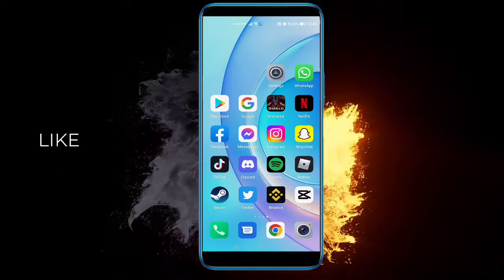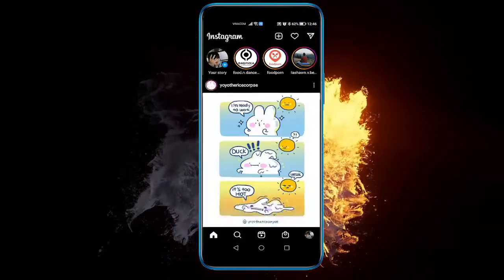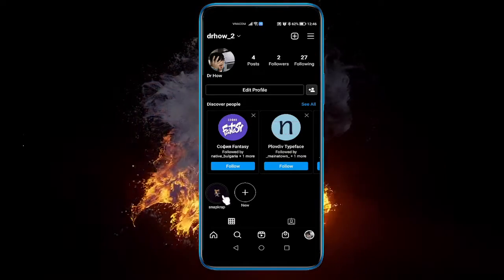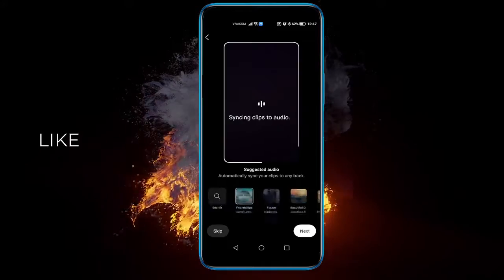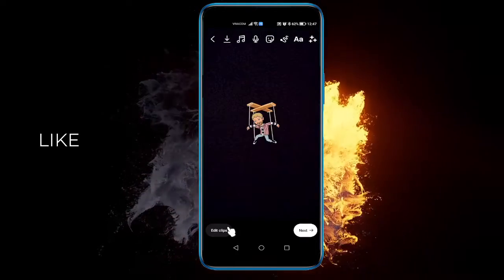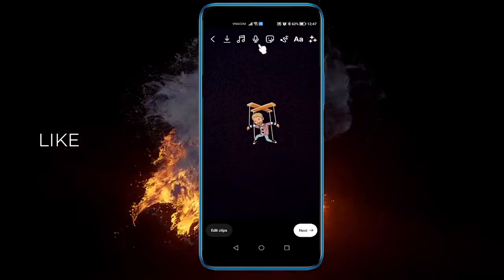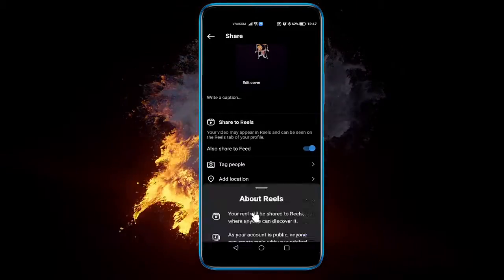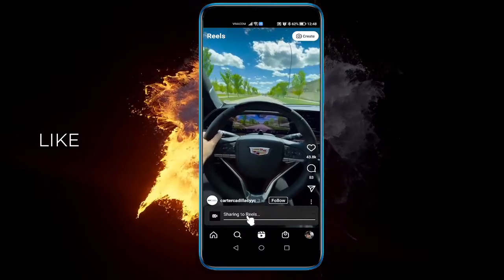How to Make a Highlight on Instagram ✅ Quick & Easy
In this video you will learn how to Create Reel From Instagram Highlight ✅ Quick & Easy
Instagram Highlight made into Reels.